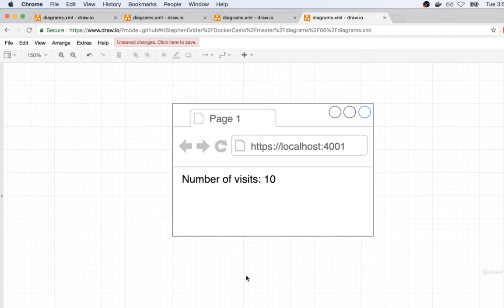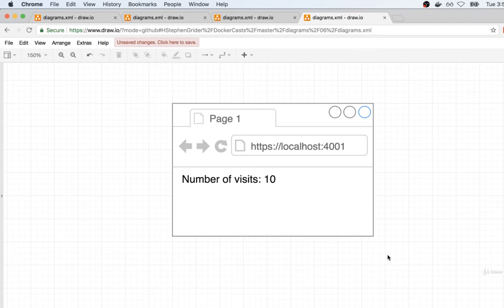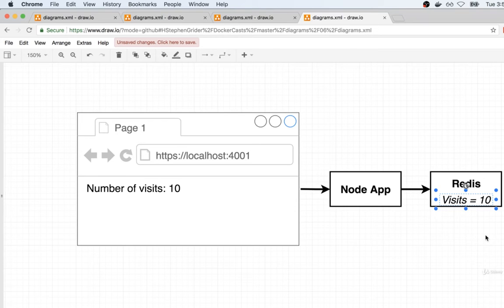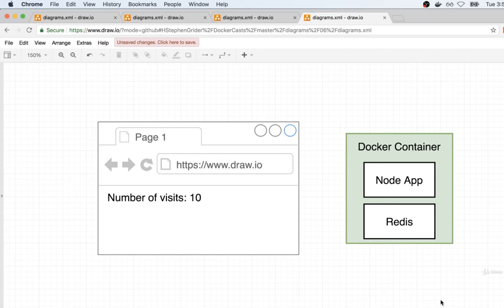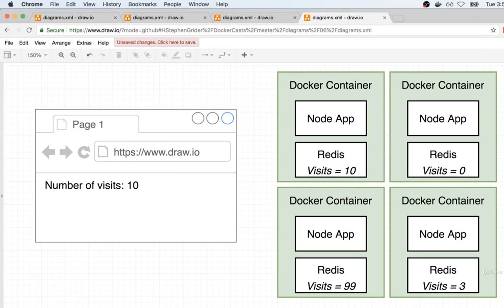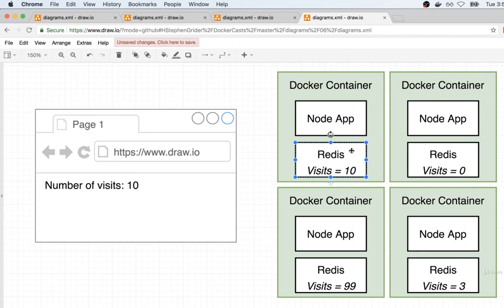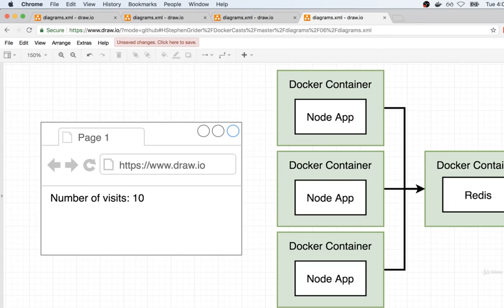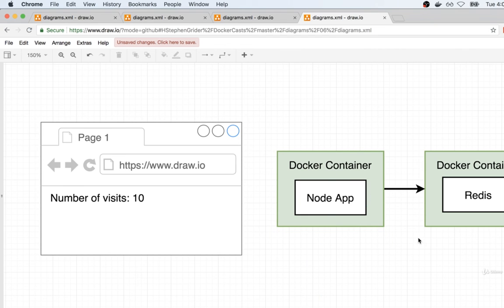5 1 App Overview